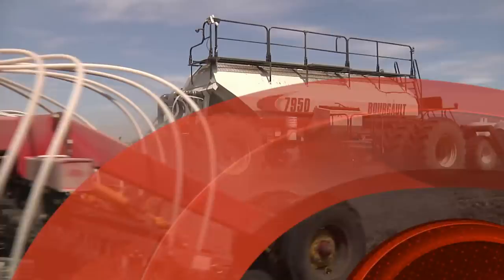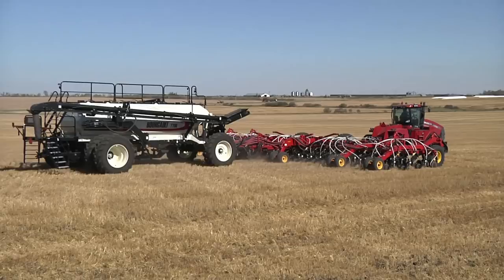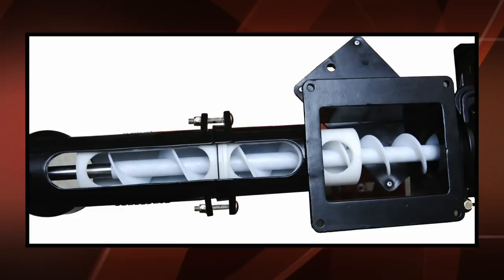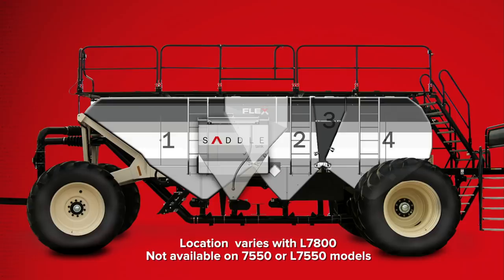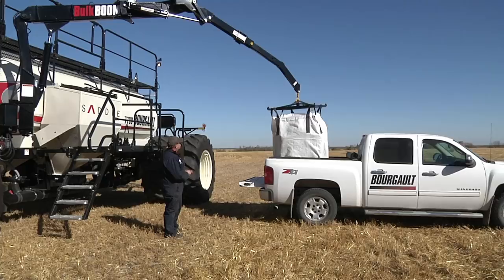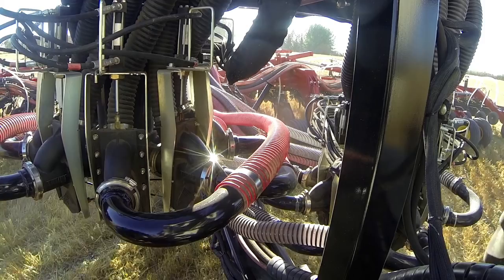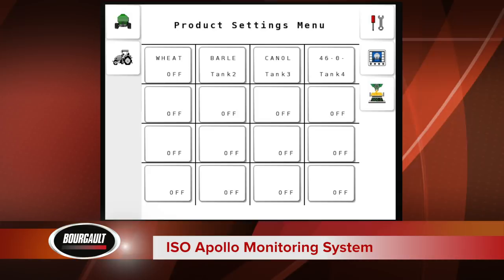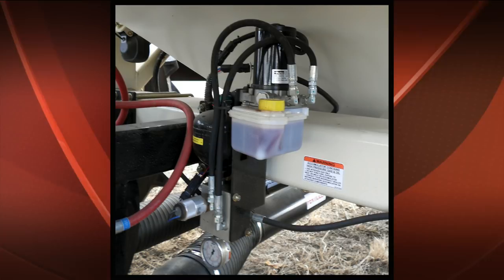Bourgault 7000 Series Air Seeder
Since 1980, Bourgault has been a leader in the development of leading edge product delivery carts.  The popularity of Bourgault Air Seeders was achieved with an unwavering commitment to the design and construction of durable tanks that provide farmers with features which are both valued and simple to use. The 7000 Series Air Seeders continue this Bourgault tradition.